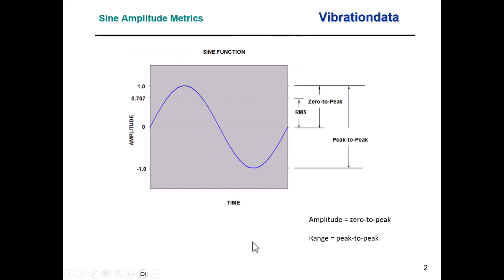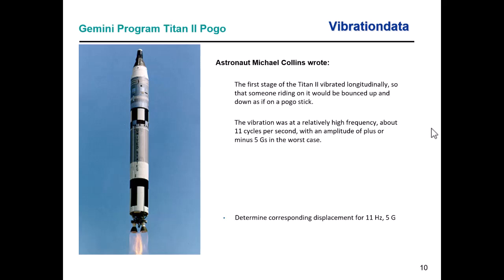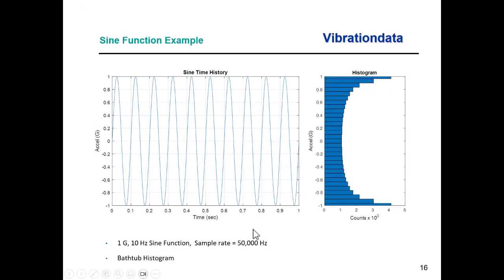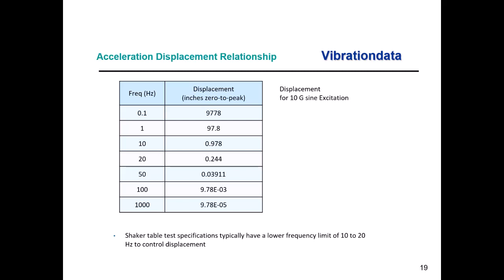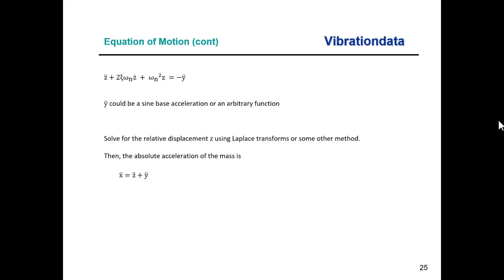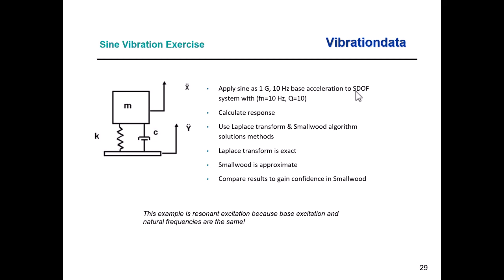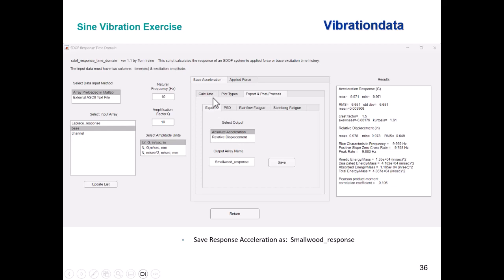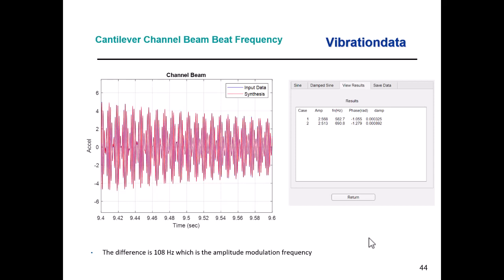Sine Vibration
This is a reboot of a series that I did about ten years ago.